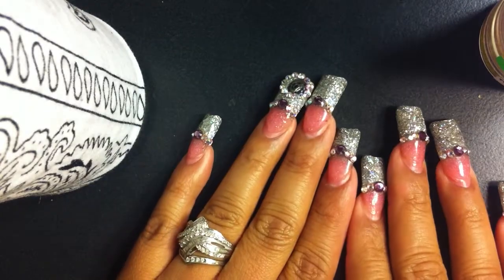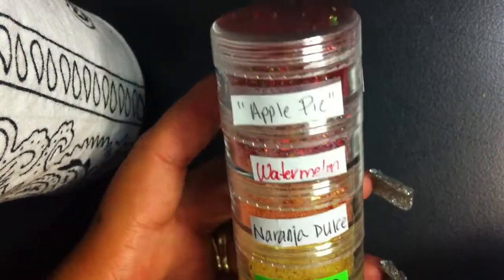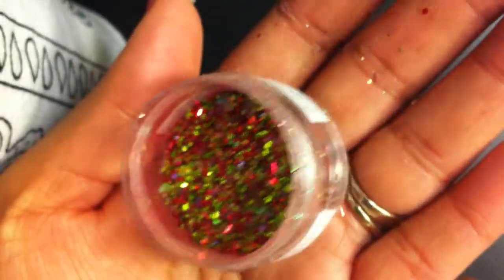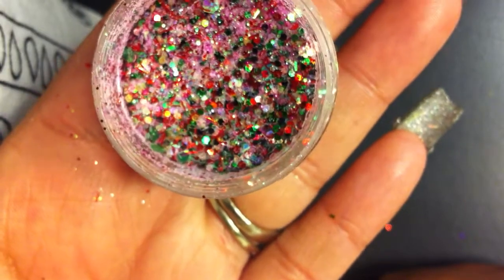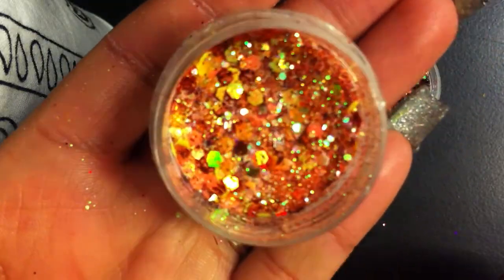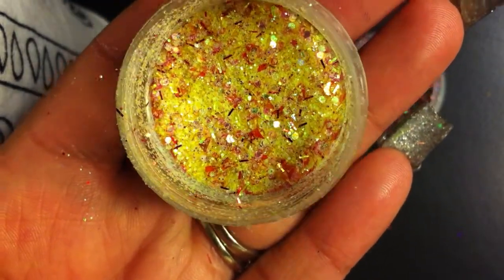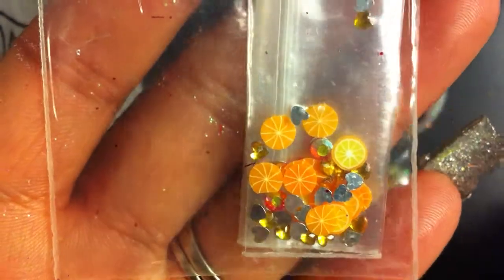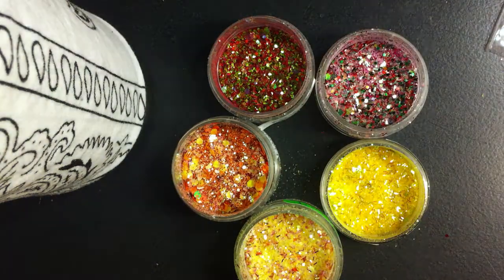June Glitter Swap Hosted By Vianneylu1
Hi Ladies here is My Gliiters From the June Glitter Swaps. I Hope you Liked Them If u am not subbed to you i Will Now. :)

XOXO

P.S LUNALOCA9 I CANT FIND YOUR CHANNEL.. If your watching or someone know her channel can you ladies link me to her.. thank you